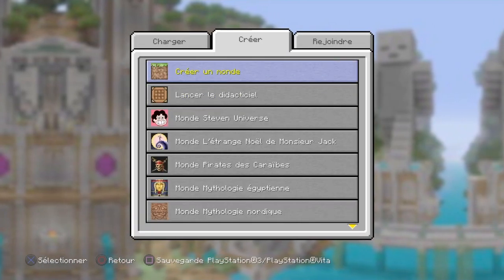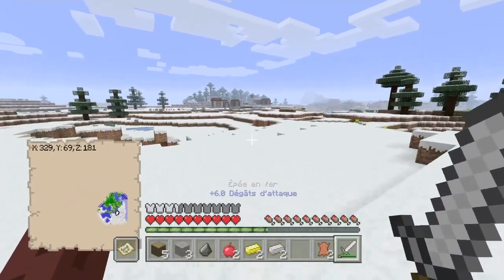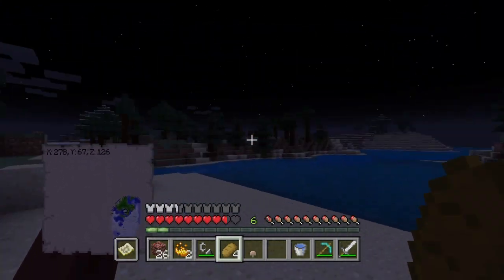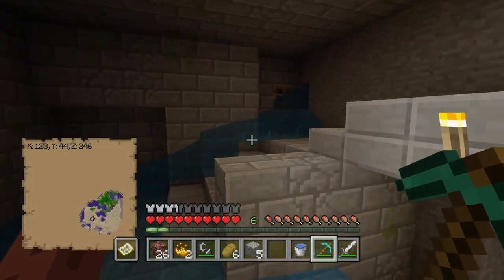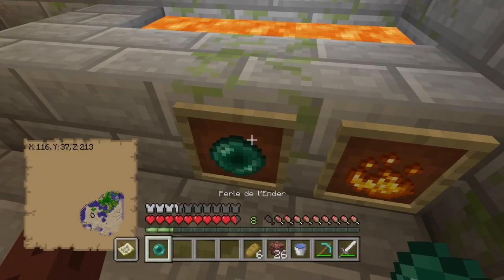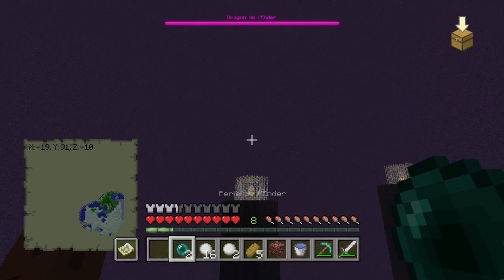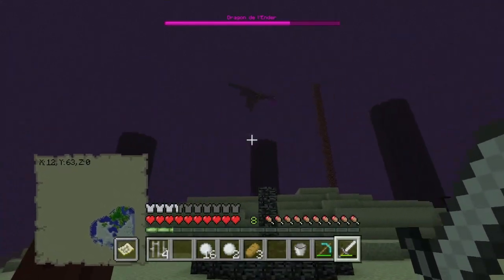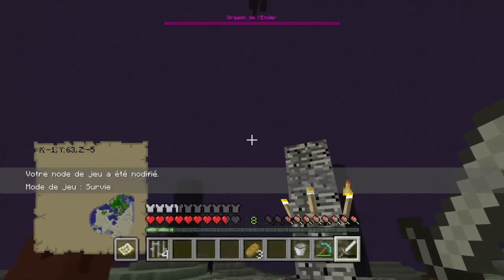Minecraft Any% SS Speedrun Tutorial (With new duping strat)